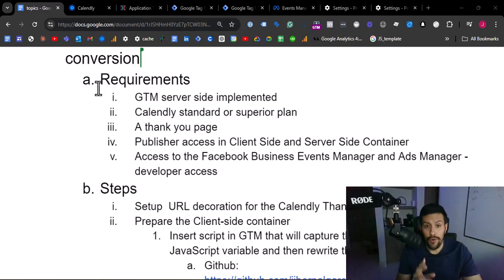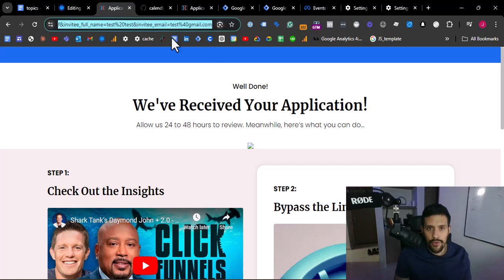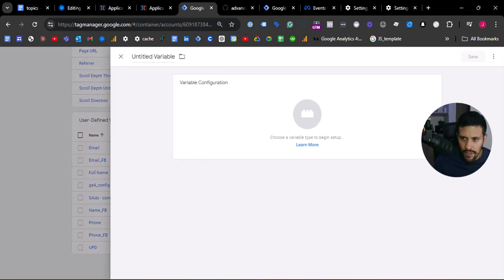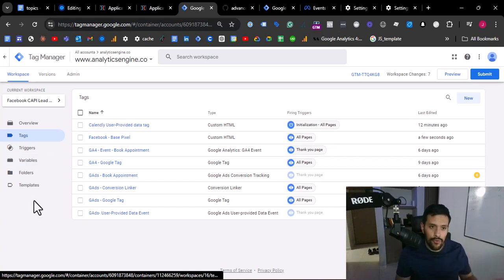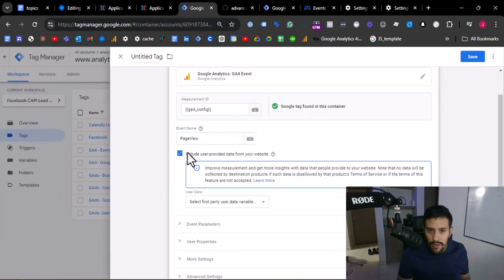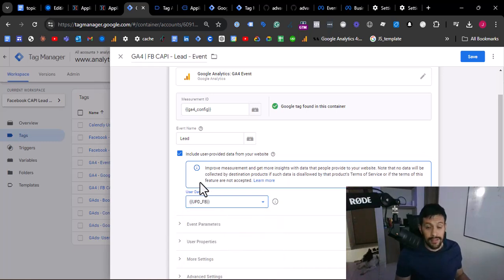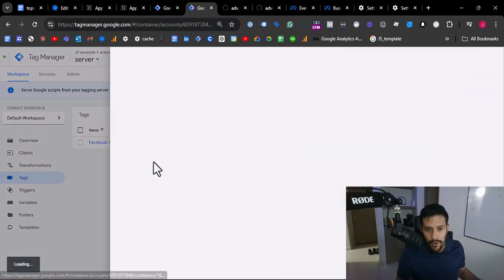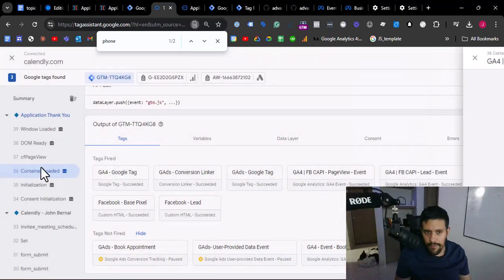Facebook Ads Conversion API Advanced Conversion with Calendly - Lead event tracking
Requirements

1. GTM server side implemented
2. Calendly standard or superior plan
3. A thank you page
4. Publisher access in Client Side and Server Side Container
5. Access to the Facebook Business Events Manager and Ads Manager - developer access

Steps

1. Setup  URL decoration for the Calendly Thank You page
2. Prepare the Client-side container
2.1. Insert script in GTM that will capture the provided data in a JavaScript variable and then rewrite the URL
2.2. Capture the user-provided data in the GTM client side first in a JS variable and then add it to the User Provided data variable
2.3. Facebook Ads - Base Pixel
2.4. GA4 | FB CAPI - PageView Event
2.5. Facebook Ads Lead Event
2.6 GA4 - Event - Lead

3. Prepare the Server-side container
3.1. Facebook CAPI tag
3.2. Add the pixel ID
3.3. Add the Conversion API key
3.4. Add the Test code

4. Test the setup with the Facebook Events Manager